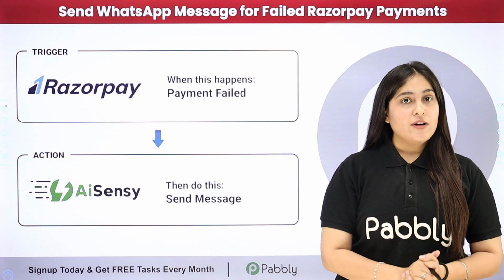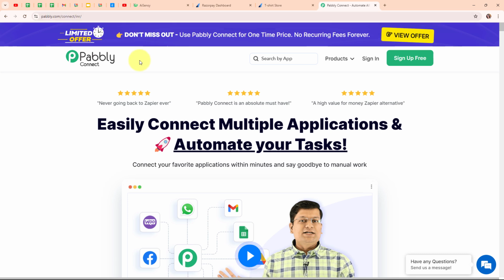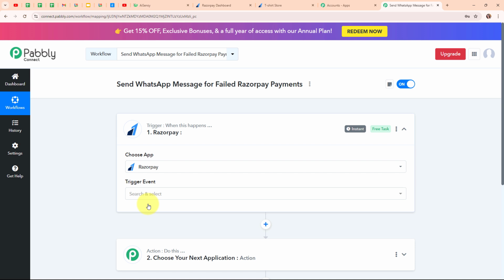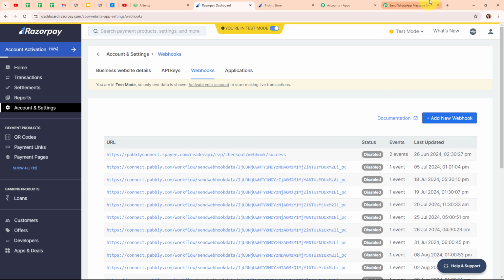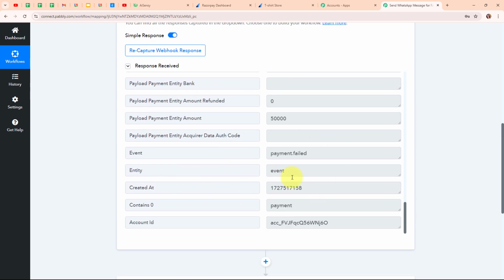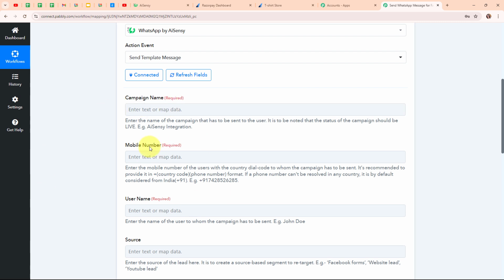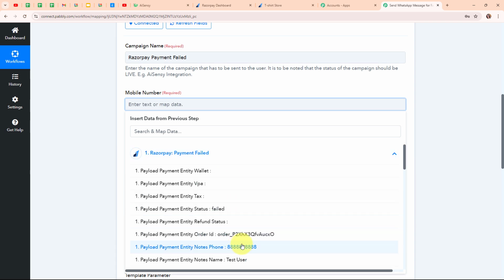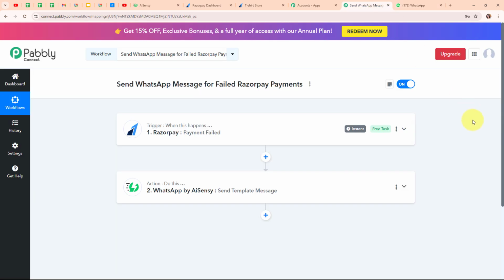How to Send WhatsApp Message for Failed Razorpay Payments | Razorpay AiSensy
In this tutorial, we'll guide you through the process of automatically sending WhatsApp messages for failed Razorpay payments using AiSensy and Pabbly Connect.

Razorpay is a leading payment gateway in India, while AiSensy is a powerful platform for managing WhatsApp messaging campaigns. By integrating Razorpay with AiSensy via Pabbly Connect, you can automate the process of sending WhatsApp alerts whenever a payment fails. This helps you quickly notify customers, offering them assistance or alternative payment options to recover lost sales.

This automation ensures that customers are instantly informed of any issues with their transactions, improving communication and potentially reducing payment failures by guiding them through the resolution process.

Follow our step-by-step instructions to set up this integration effectively, ensuring your business handles failed payments with ease while keeping customers engaged through WhatsApp.

Use Case:
I run an online store and use Razorpay for processing payments. Sometimes, customers might face issues during checkout, leading to failed payments. To improve customer experience and recover potentially lost sales, I want to send WhatsApp messages to notify them about the failed payment. By automating this process, I can quickly inform customers that their payment didn’t go through, along with steps to resolve the issue or offer assistance. This not only helps keep customers informed but also encourages them to complete their purchase, ultimately boosting my sales and customer satisfaction.

Benefits of Pabbly Connect:

1. Automation: Save time, money, and resources by automating tasks.

2. Integration: Connect various web services to create efficient workflows.

3. Security: Enjoy industry-standard security for your data.

4. Scalability: Easily add new applications and services to your workflow.

5. Cost-effective: Choose from plans suitable for different business sizes, with no charges for internal tasks.